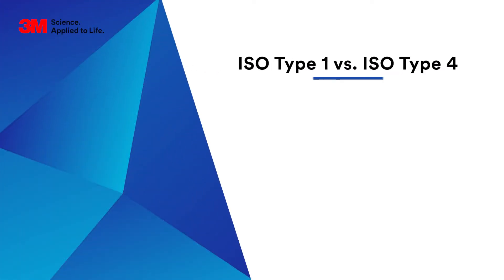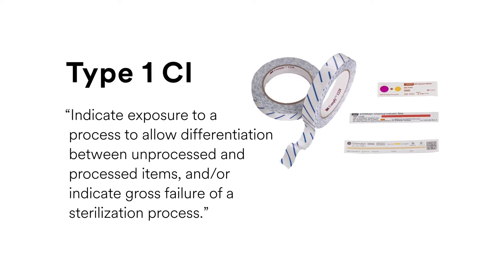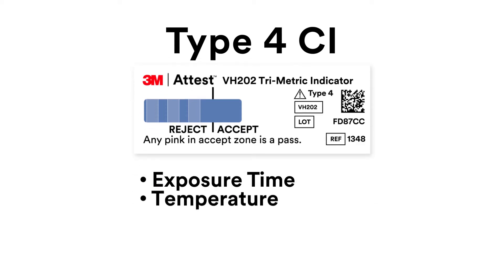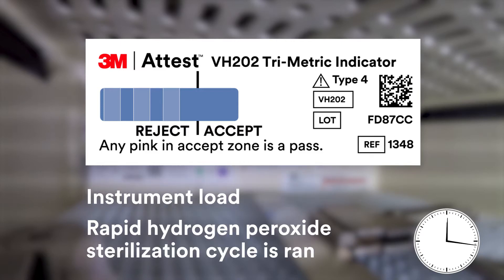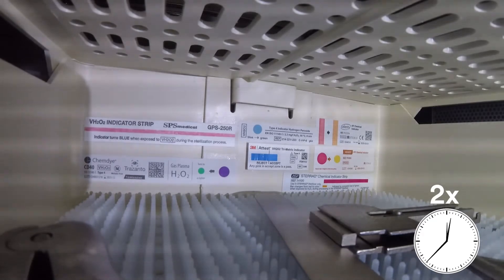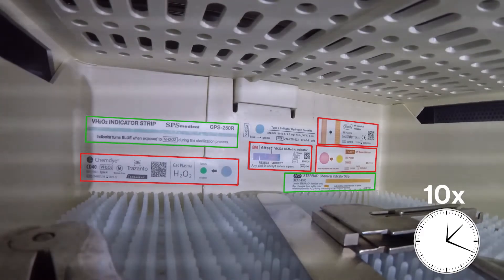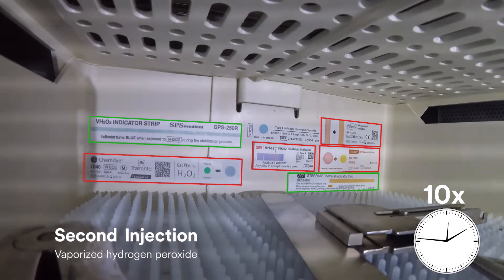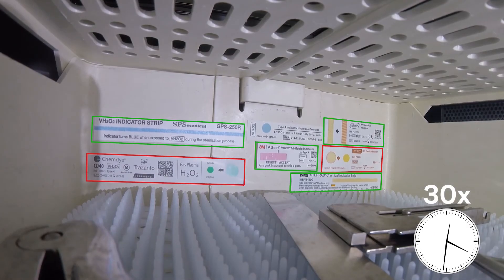3M™ Attest™ VH2O2 Tri-Metric CI 1348 Type 1 v Type 4 CI Demo Video MP4 Master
3M™ Attest™ Vaporized Hydrogen Peroxide Tri-Metric Chemical Indicator 1348 Type 1 v Type 4 CI Demo Video MP4 Master